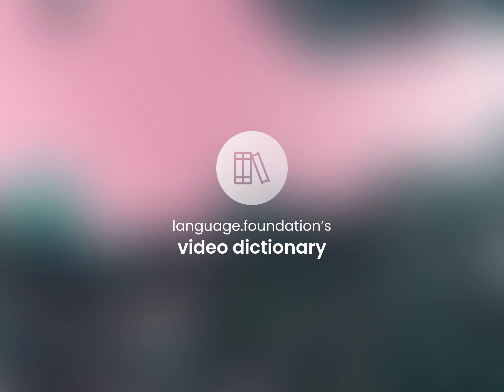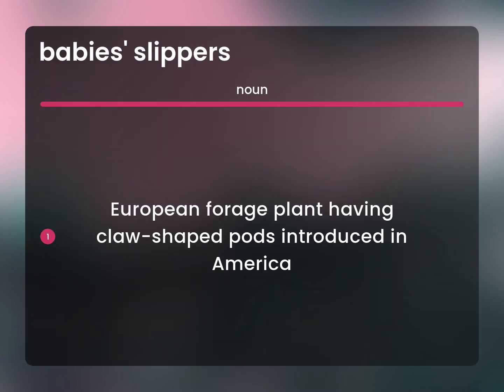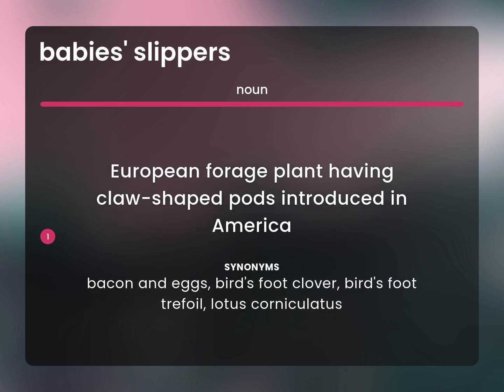Babies' slippers | definition of BABIES' SLIPPERS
BABIES' SLIPPERS definition

Susan Miller (2023, May 15.) What is Babies' slippers meaning?